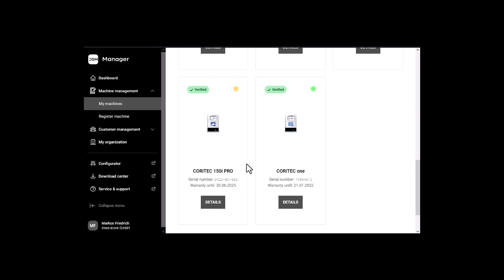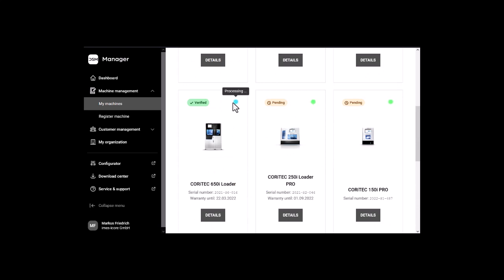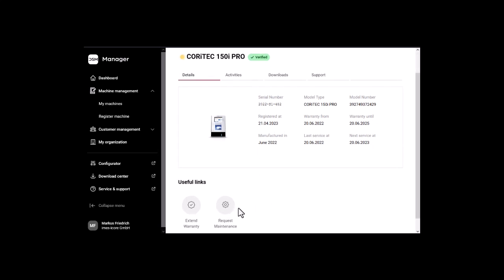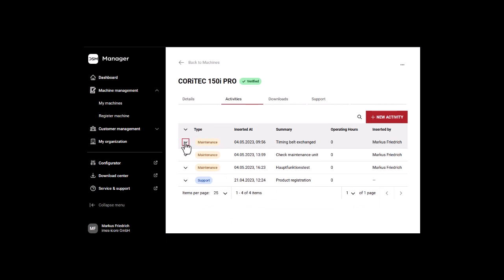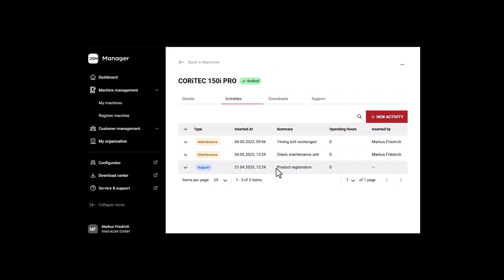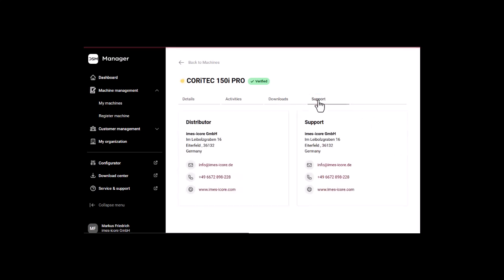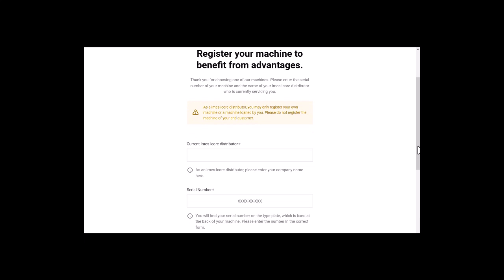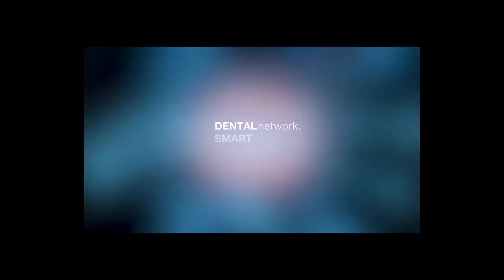DSM Machine Management Tutorial | Dental Smart Market for CAD/CAM Dental Workflows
Learn how to manage your machines in the Dental Smart Market (DSM), the advanced digital platform by imes-icore that connects all CORiTEC machines worldwide.
This tutorial guides you through efficient machine management to optimize your CAD/CAM dental workflows, ensuring high performance and smooth operations.